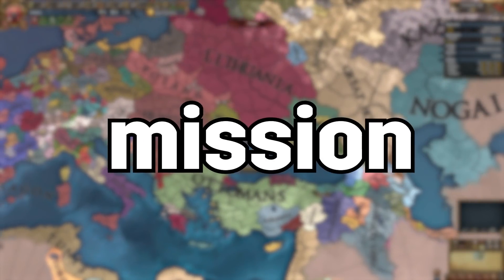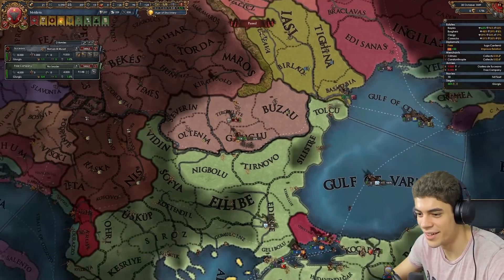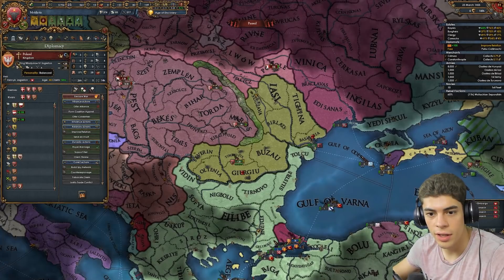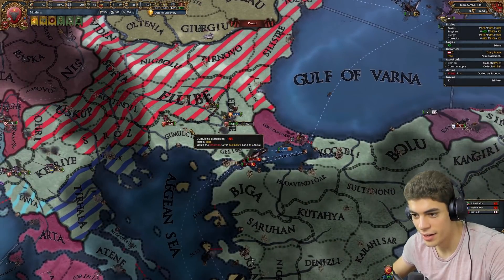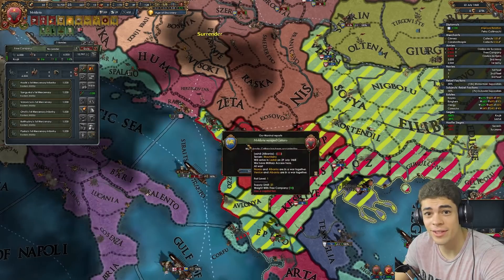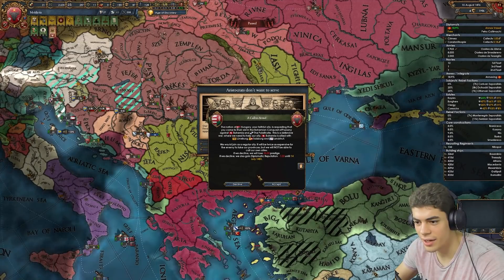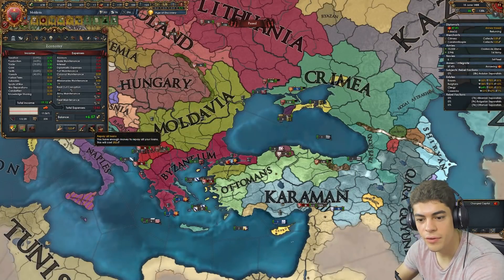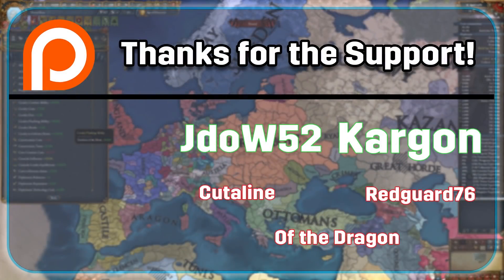This mission lets you IMPALE THE SULTAN in EU4!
People don't often form Romania in EU4, but today we do it as EU4 Moldavia! Wallachia can also be used for this formable nation... but with Dracula at the head. The impale the sultan mission is easily one of the most fun to pursue and is really unique! I would recommend this nation for an interesting playthrough - use this as an EU4 guide, and EU4 romania guide or even an EU4 tutorial!

Remember, This mission lets you IMPALE THE SULTAN in EU4!

God Ruler Tier:

Henriki
JdoW52
Kargon

Emperor Tier:

Cutaline
Of the Dragon
RedGuard76
JustDisco

King Tier:

A**Breath
Bobby Bottle Service
Brandon Smith-Darby
danjamrod
Søren Ryge
King of the Hoot Hoots
Red Star
Thomas Carmichael
AlbanianJohnCena
Meerkat